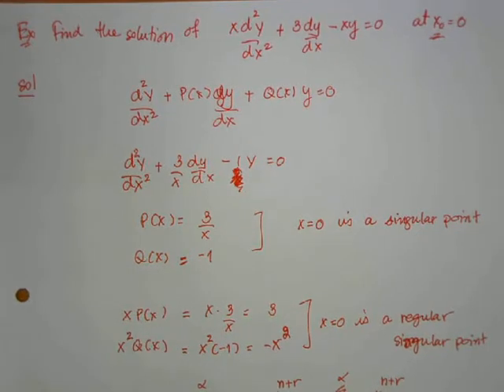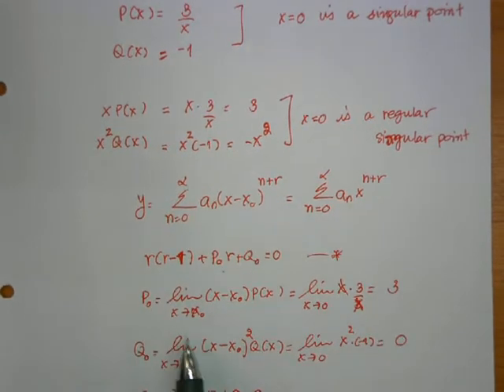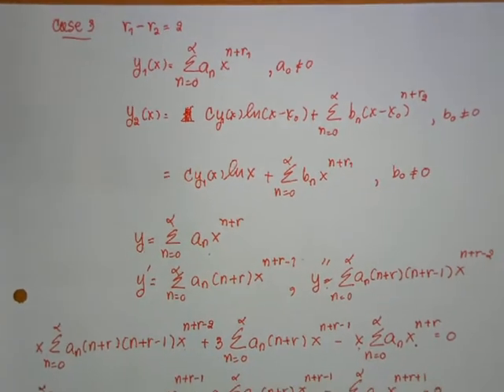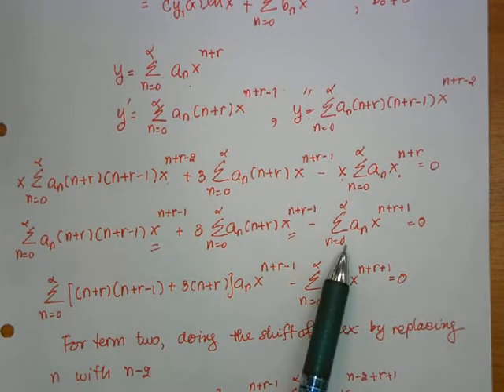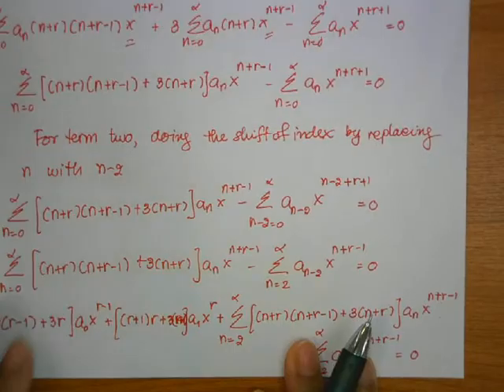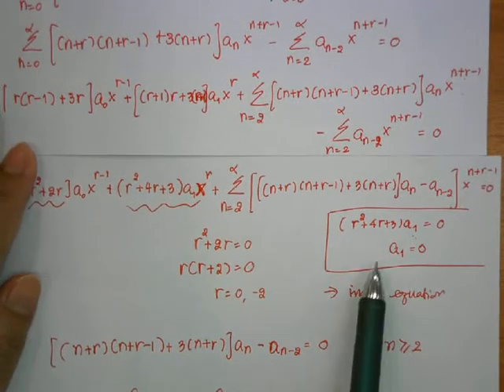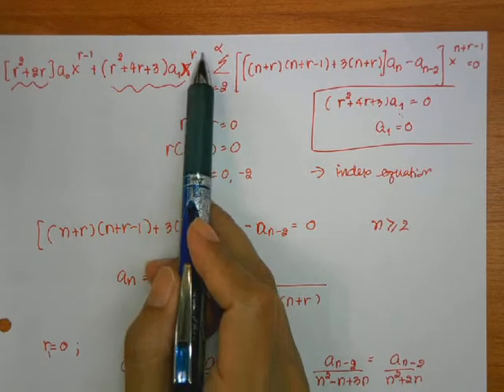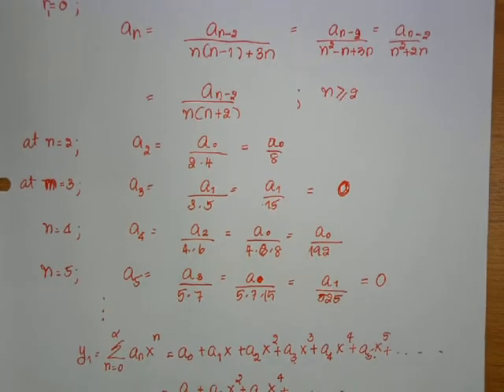akkarat adv math56eng 13-7 solution around singular point7